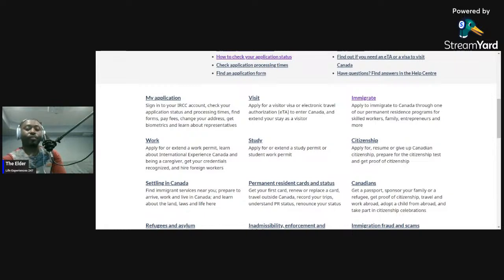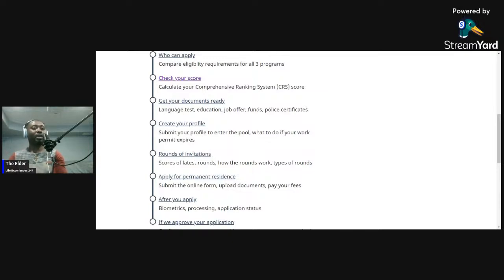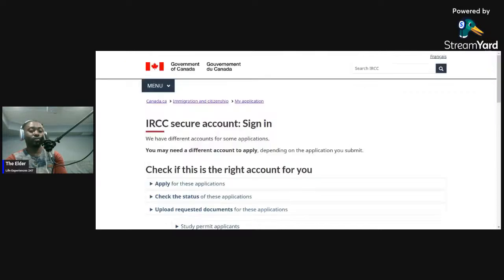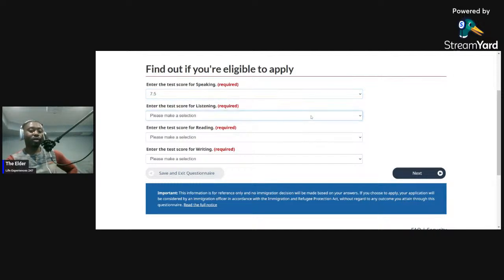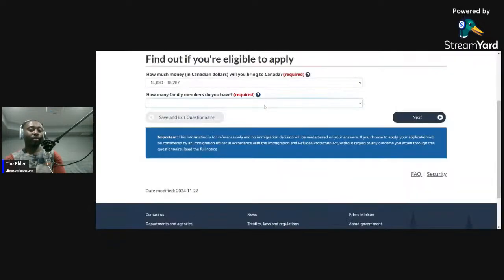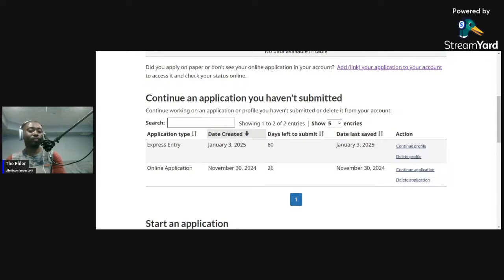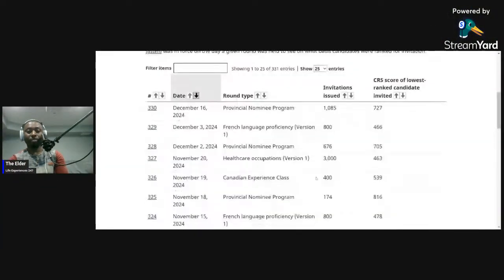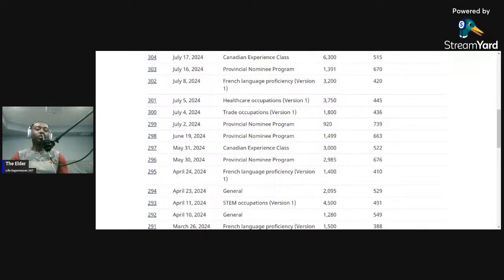Apply for Permanent Residency in Canada, Part 2